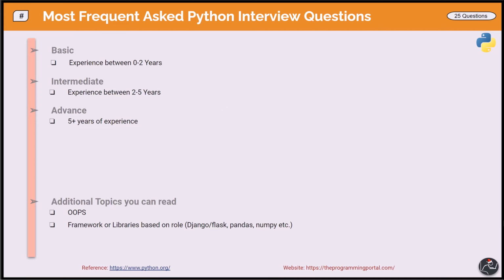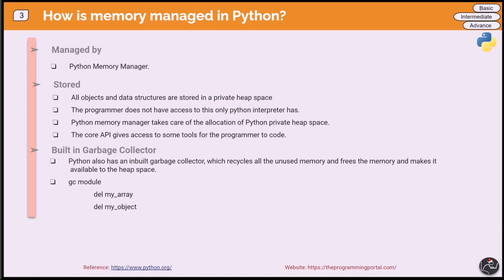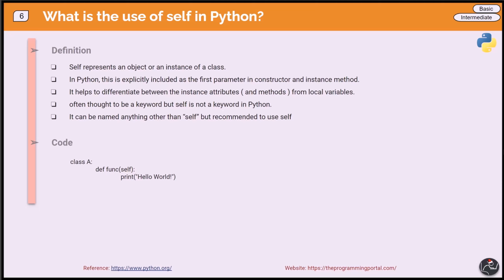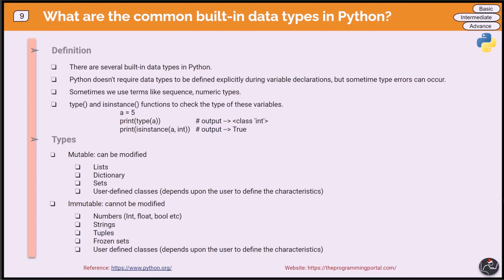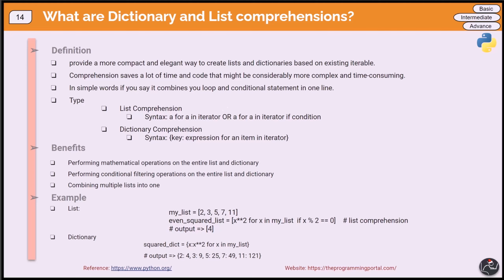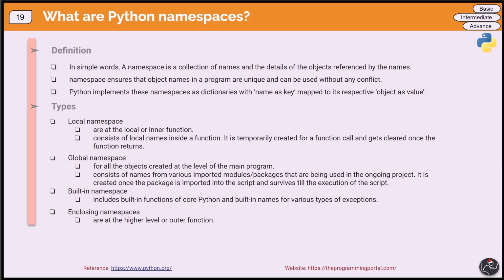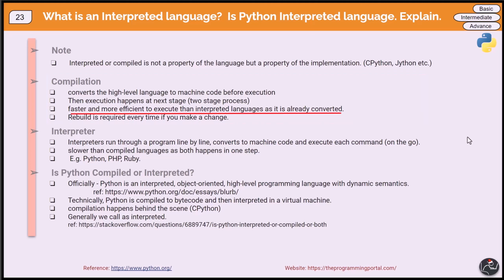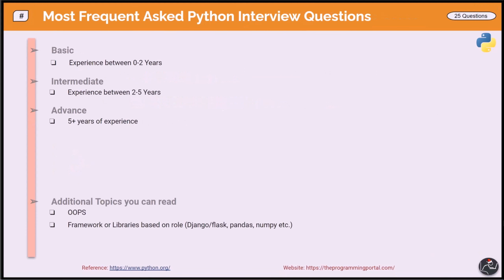Python Most Commonly Asked Interview Questions - Top 25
In this tutorial, we will learn the top 25 most commonly asked interview questions in Python in detail. This video covers basic, intermediate, and advanced questions asked in the interview process.

Keep Coding!